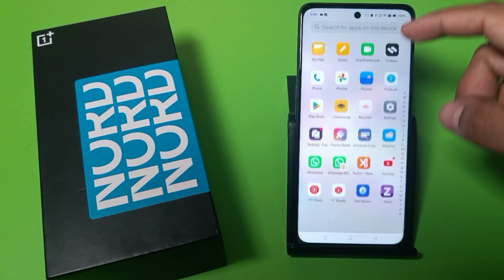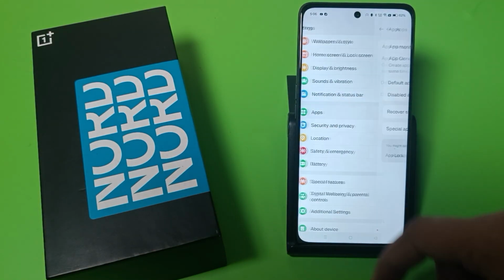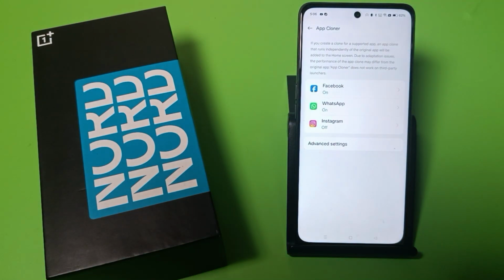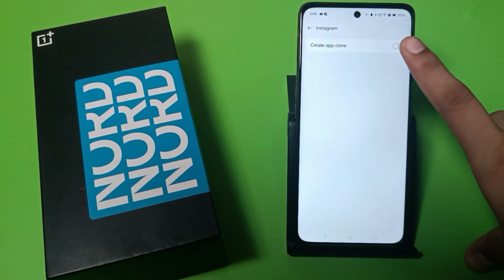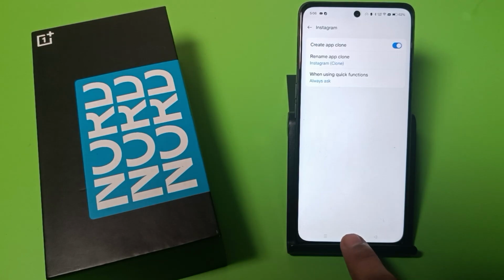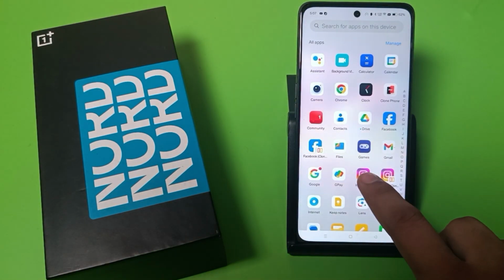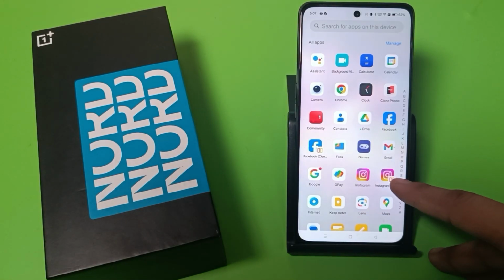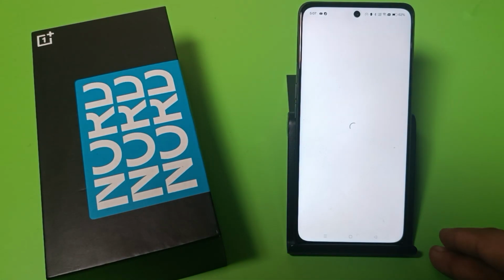OnePlus Nord CE 5: How to Use dual Instagram?